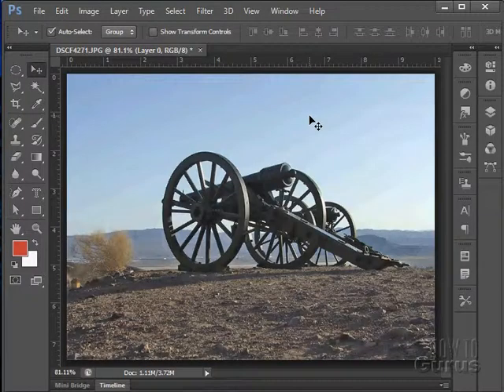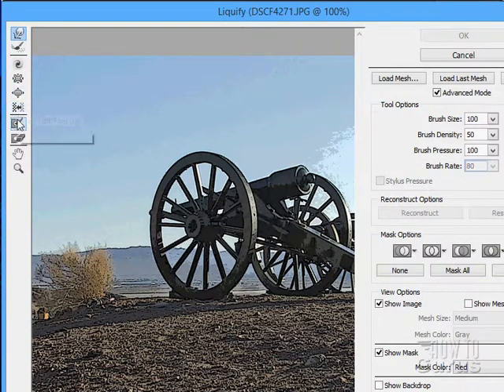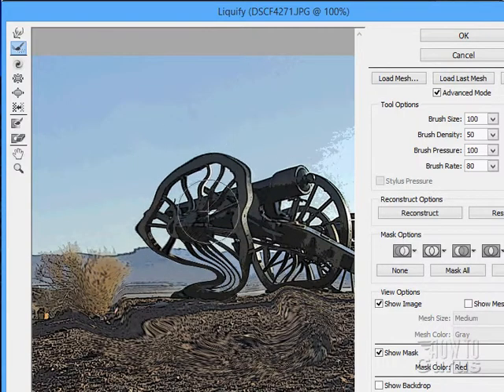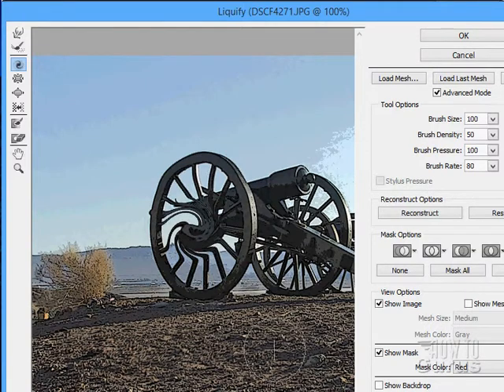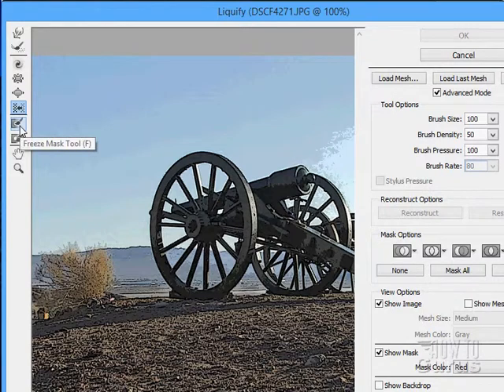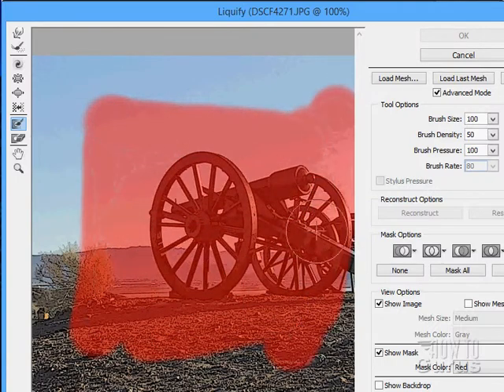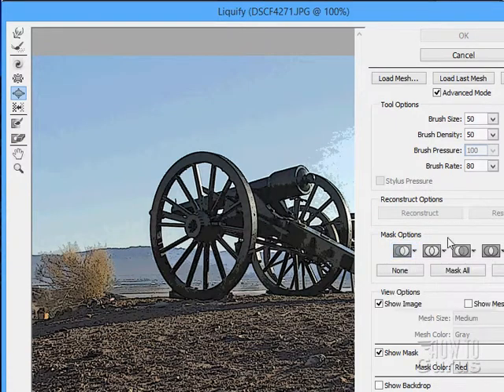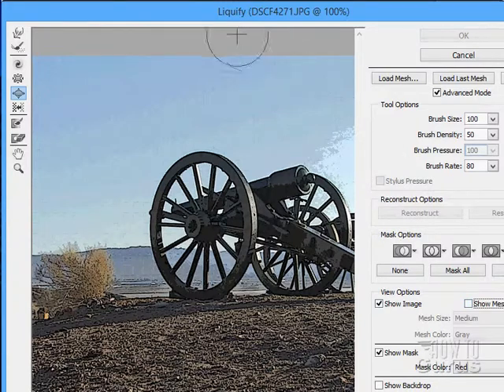How to Use the Liquify Filter in Adobe Photoshop - CS5 CS6 CC Liquify Tutorial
In this tutorial I show you how to use the Liquify Filter in Photoshop.

This tutorial is just one of 323 videos, over 20 hours of lessons in my Adobe Photoshop CS6 Tutorial

Video Set on 3 DVDs. Get all 323 videos, plus all working images and lesson files at

Become a Photoshop CS6 Expert. Here is some of what you will learn in my training DVD set:

▪ Working with the New Photoshop CS6 Interface
▪ How to professional images from scratch or existing image
▪ How to work with the new Type Menu and features
▪ Using the New Vector Layers and Tools
▪ Using the new tools and filters like the Content Aware Move Tool

social networks.